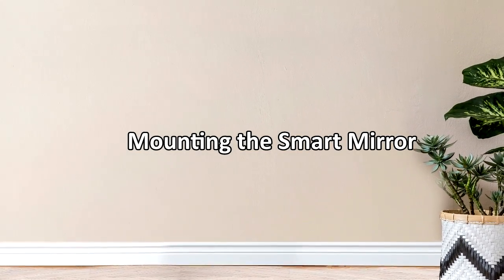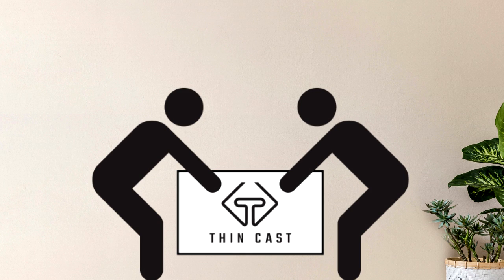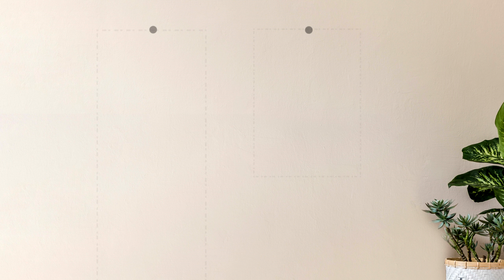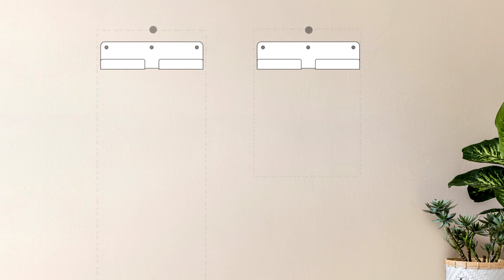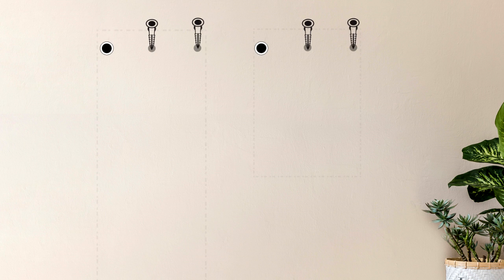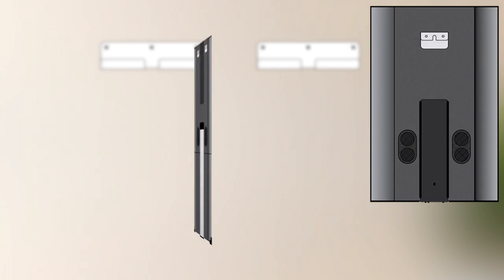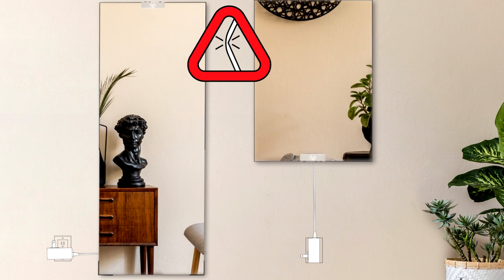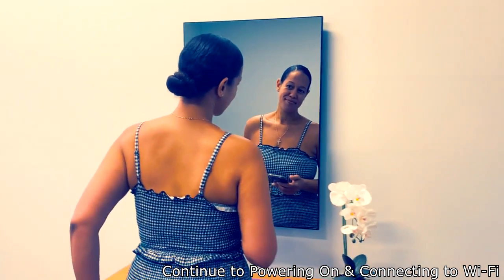Mounting the Smart Mirror